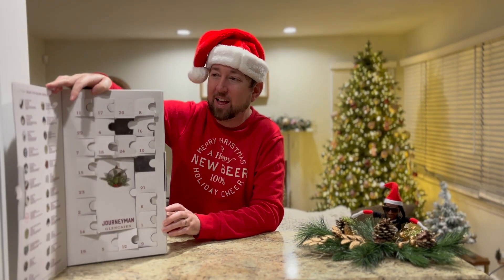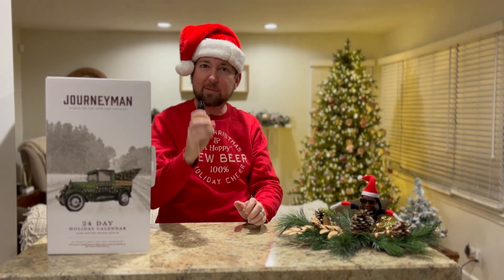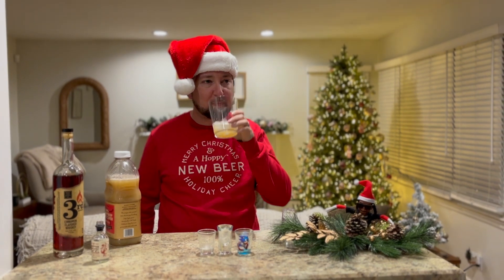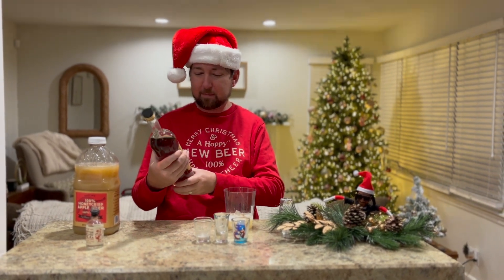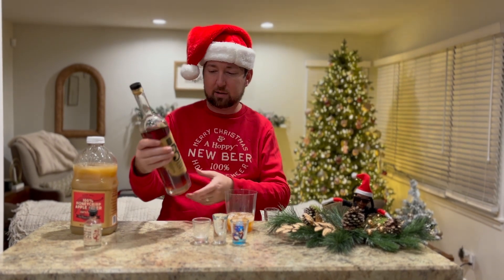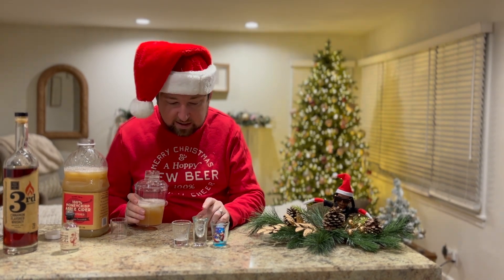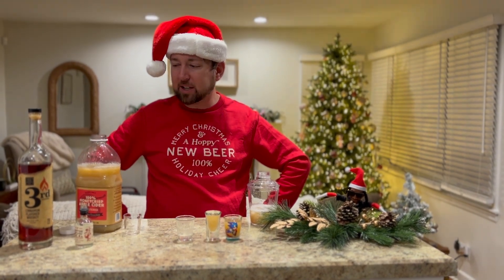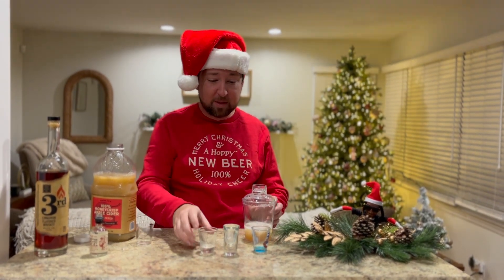Holiday Cheers 2023 - Day 18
I make Apple Pie shots... and then drink five of them because Merry Christmas.